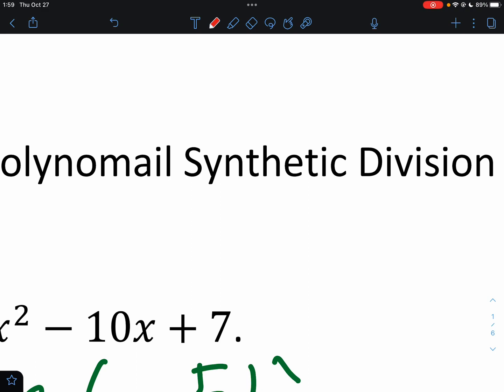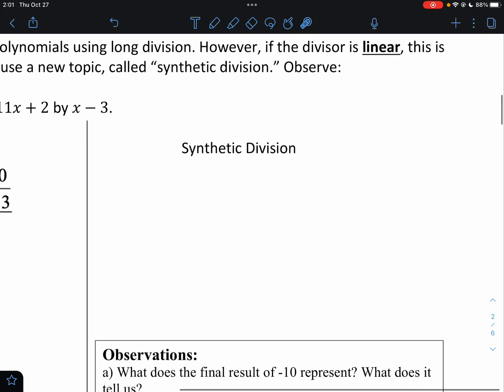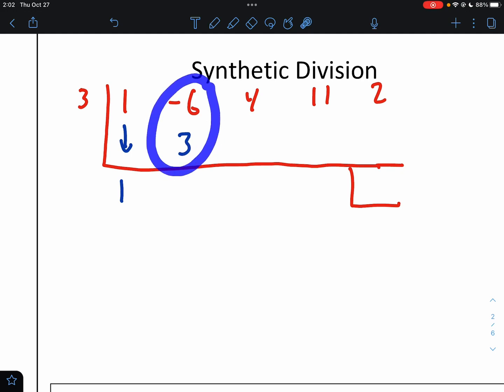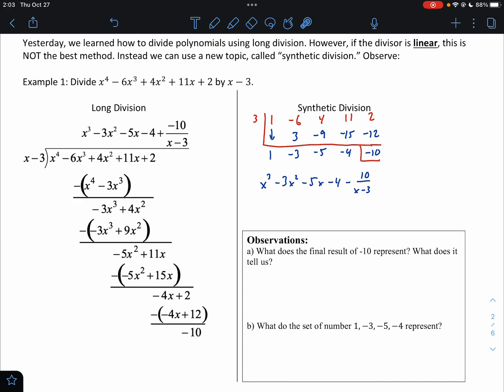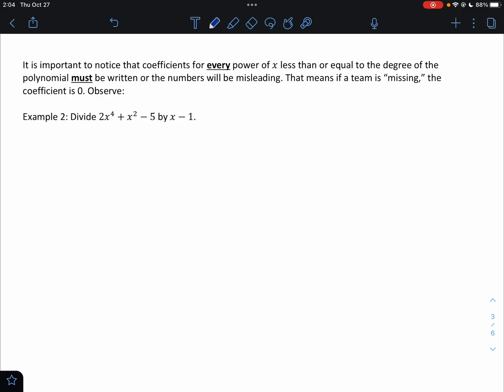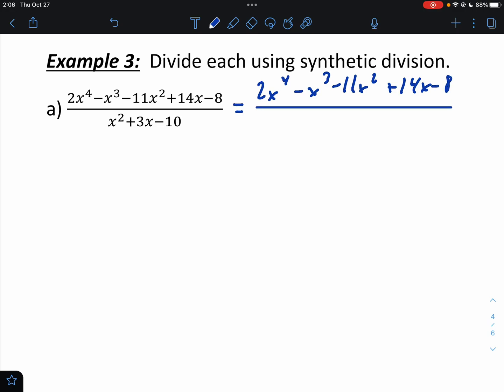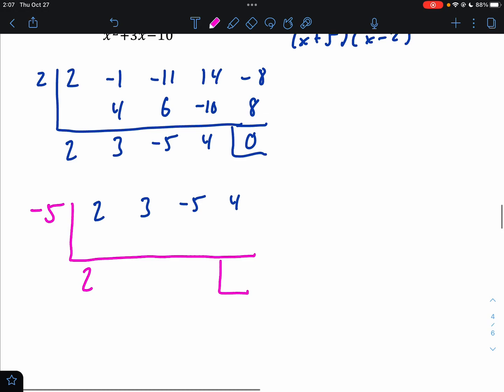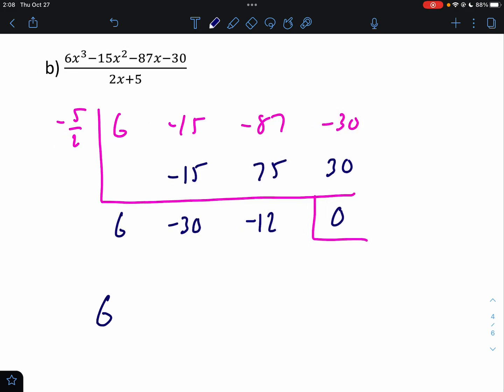Algebra 2 - Polynomial Synthetic Division